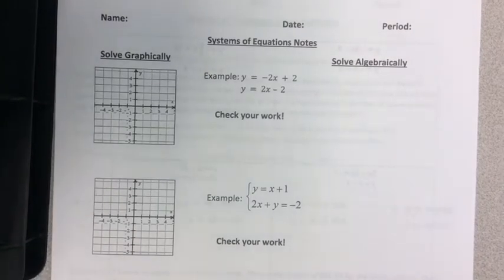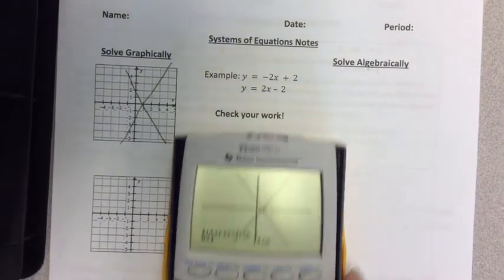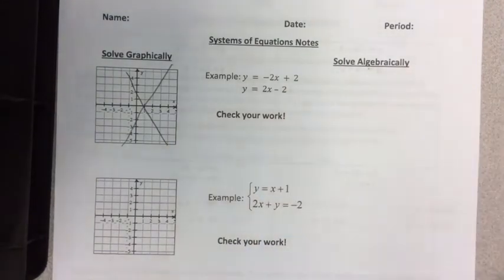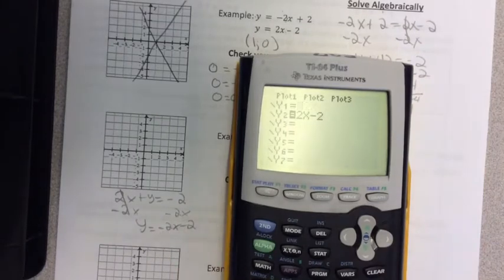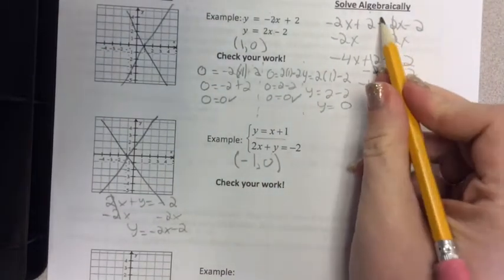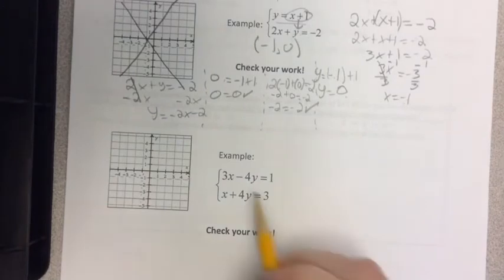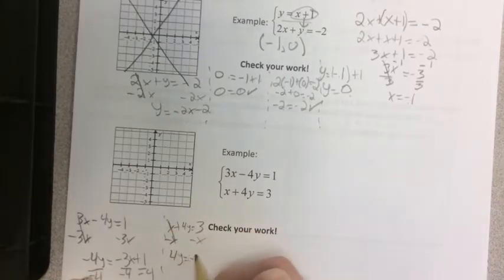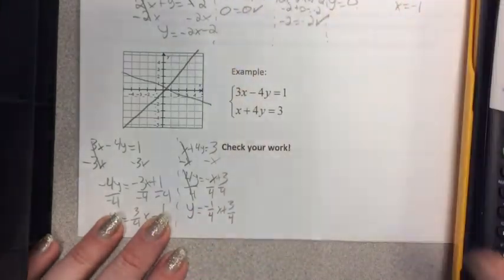Systems of Equations